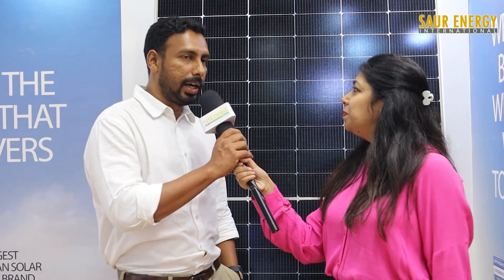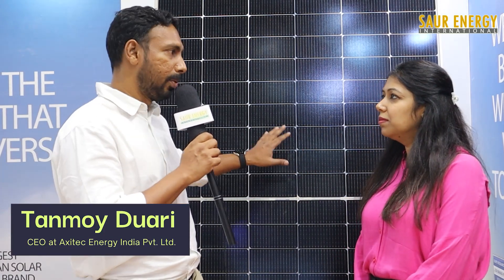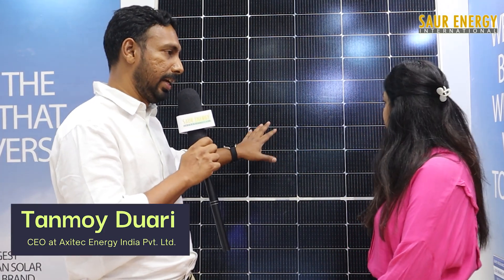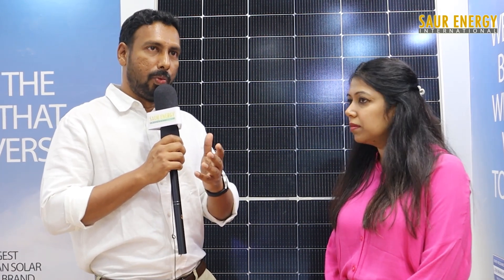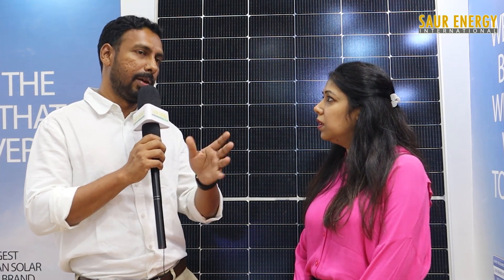Tanmoy Duari, CEO, AXITEC Energy talks about the technological progress of solar modules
Tanmoy Duari, CEO of Axitec Energy talks to Saur Energy about the latest advancements in solar module technollgies.

solar modules in India
solar power in India
solar energy in India
solar panels in India